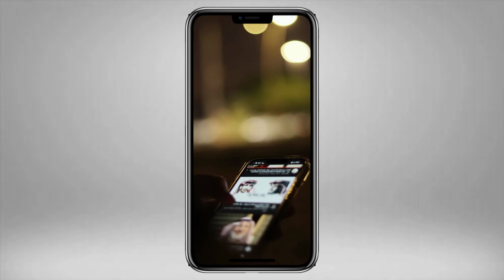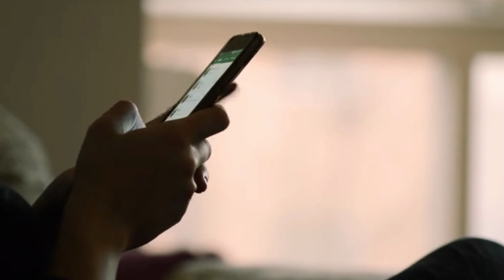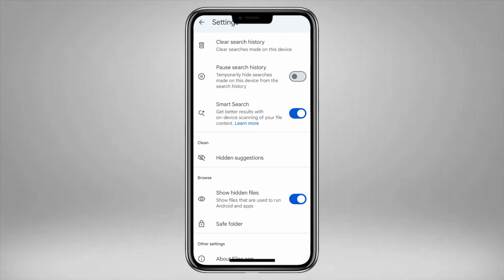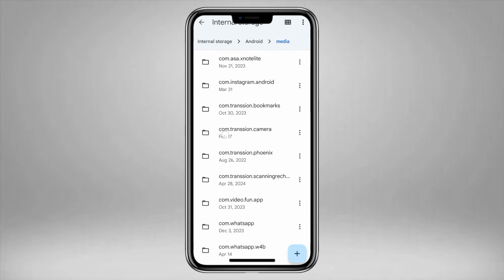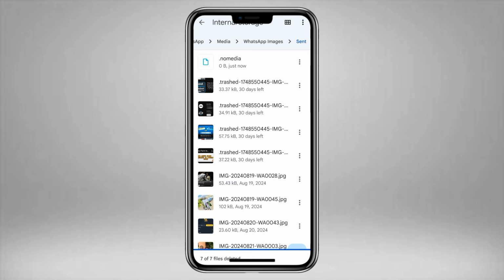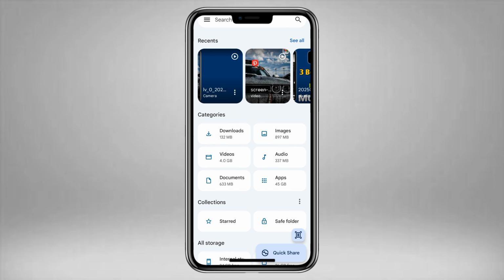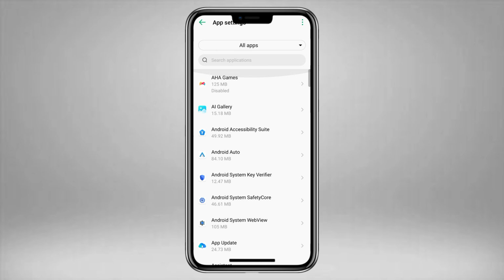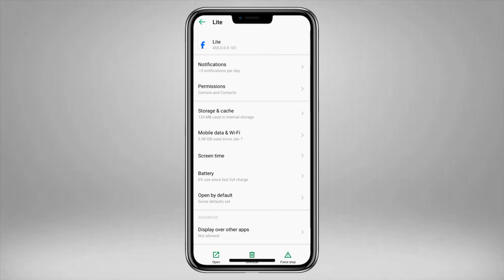DELETE This HIDDEN FOLDER To FREE A LOT of Phone MEMORY! 🧠🗑️.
Is your phone constantly running out of space, even though you barely have photos, videos, or apps? The real problem might be a hidden folder silently eating up your storage!

In this video, I’ll show you step-by-step how to locate and delete this hidden folder using your phone’s built-in file manager—no extra apps needed!

By the end of this tutorial, you’ll have freed up a lot of memory and made your phone faster and smoother.